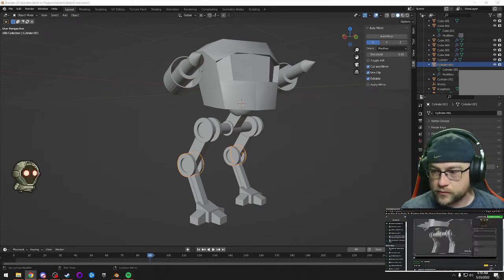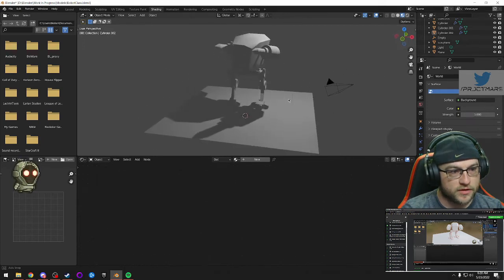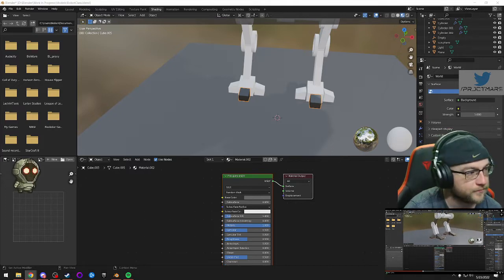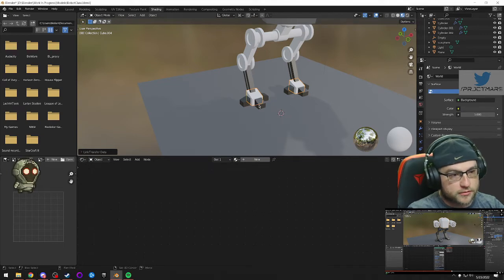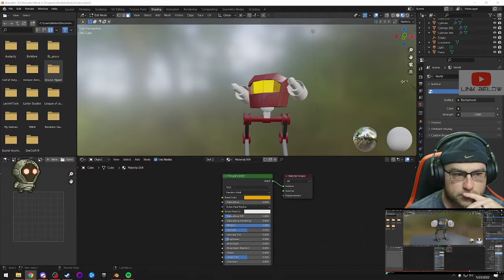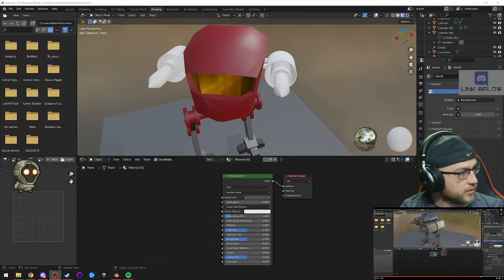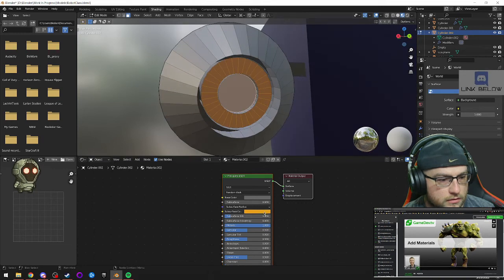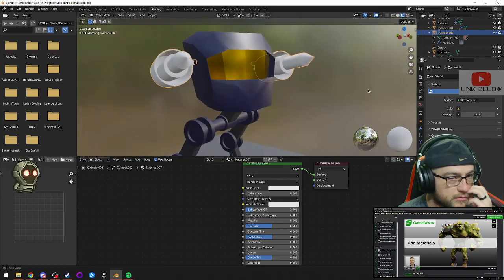Blender Everyday Day: 1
Learning Blender every day!